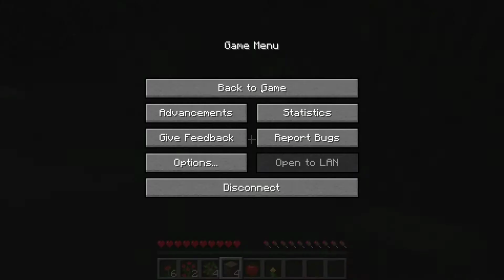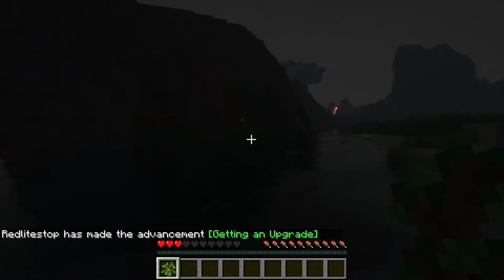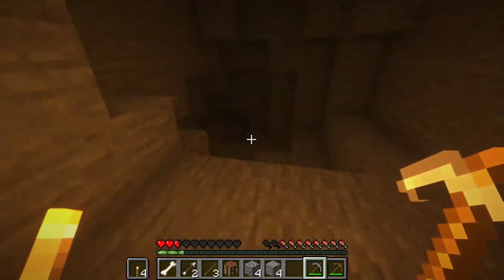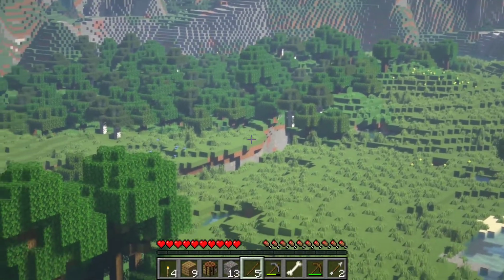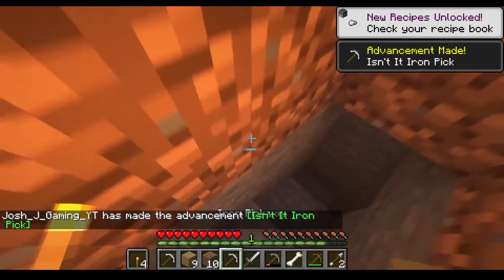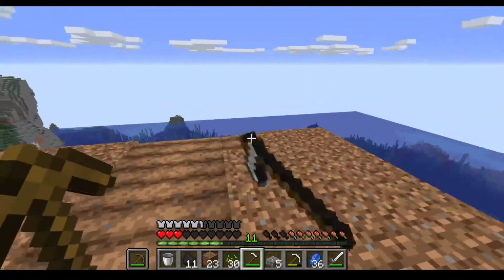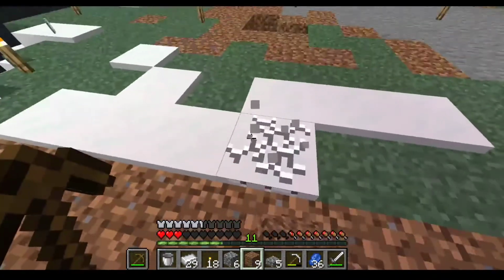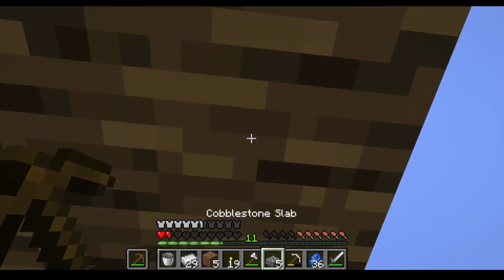Getting started! - Pearl Craft EPISODE 1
In today's video we are starting a SMP with several other YouTube's including Redlitestop, Bouncemore and THE llama gamer. However there is total of 4 people on Pearl Craft for now but you can join if you are willing to make 1 video a week for at least 6 months and you also have to be family friendly.